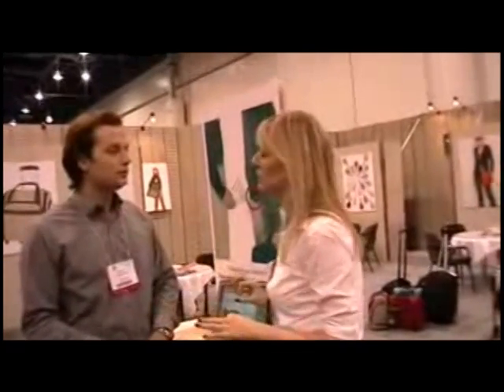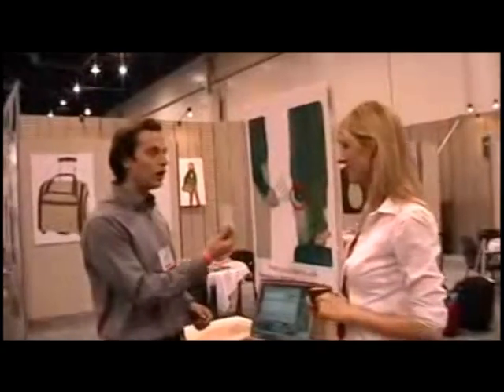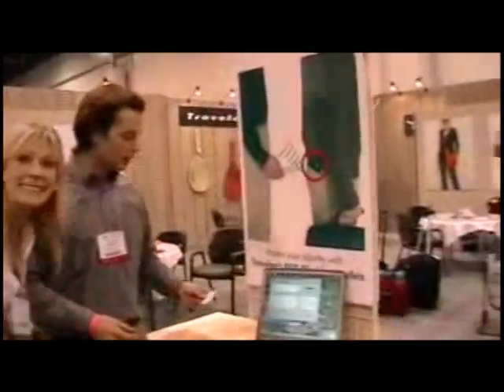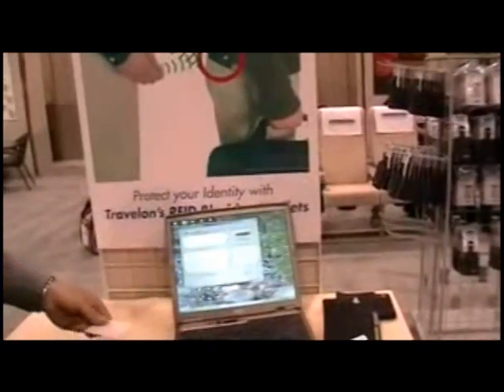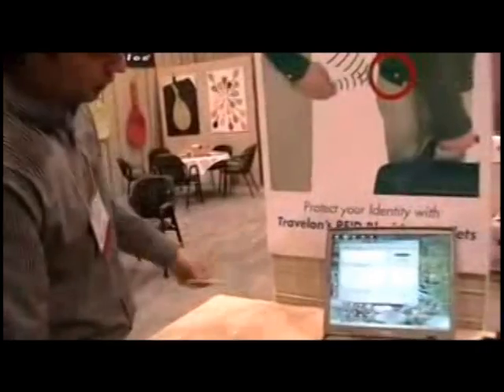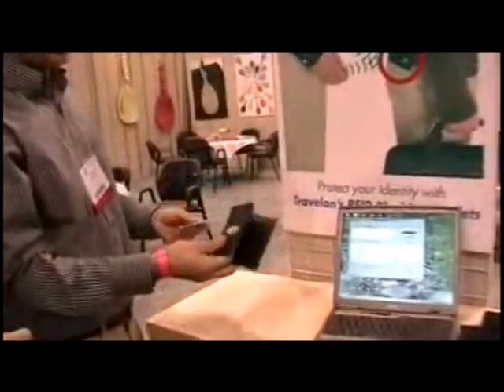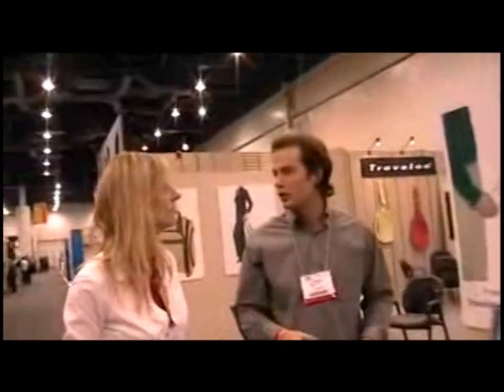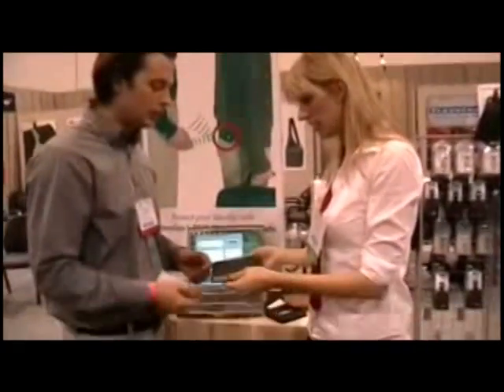RFID Blocking Features in Travelon RFID Blocking Products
Learn More about RFID and how to protect your personal information stored on your credit cards and passport for falling into the hands of thieves.